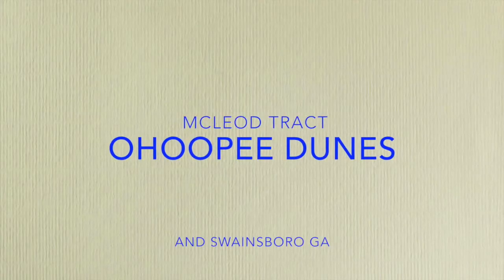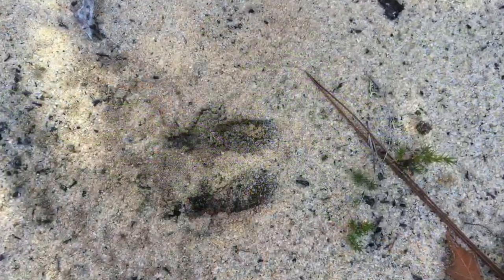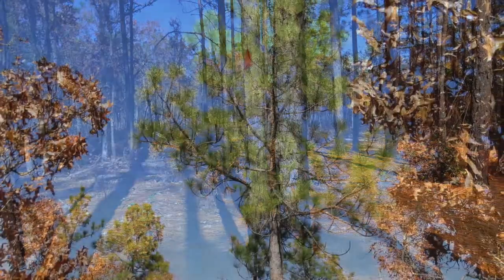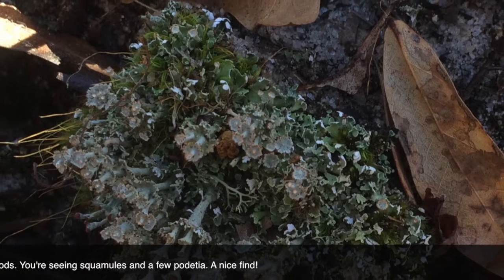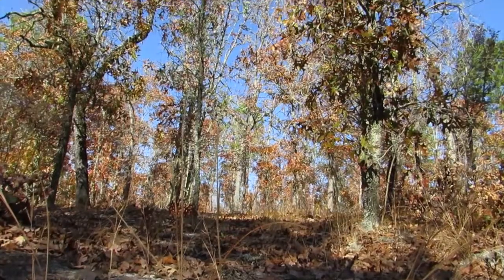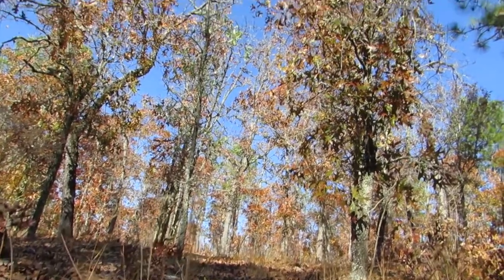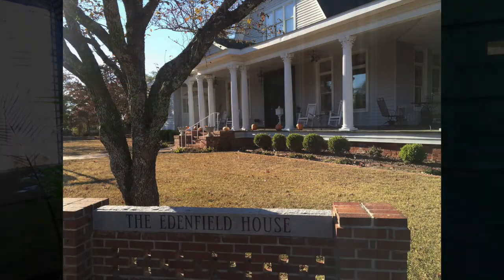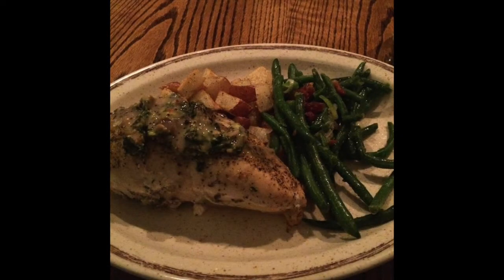Ohoopee Dunes: The McLeod Bridge Tract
A walk through the new tract of Ohoopee Dunes and a short stay in Swainsboro Georgia.  We see the beautiful colors of trees and lichens (but no wildflowers blooming) in this mid-November visit.